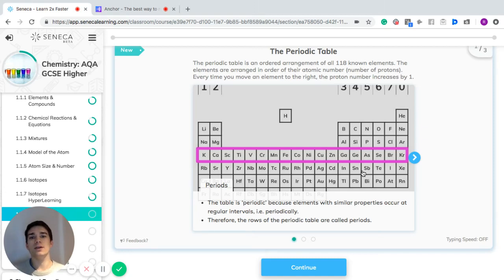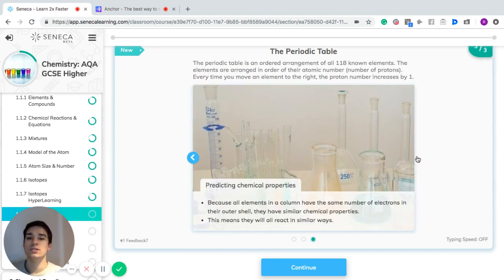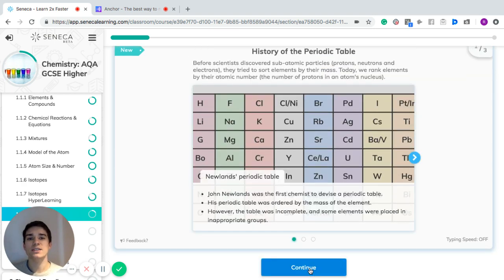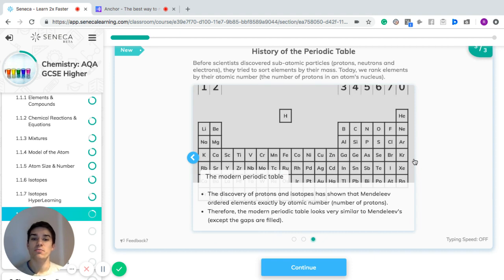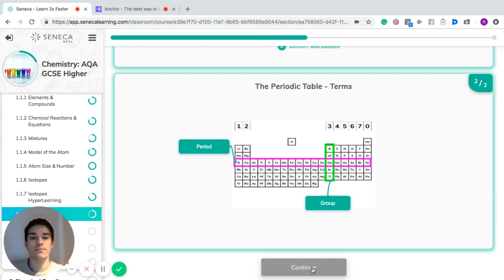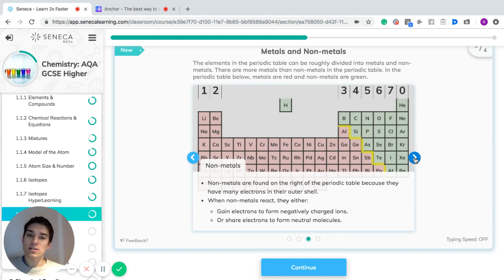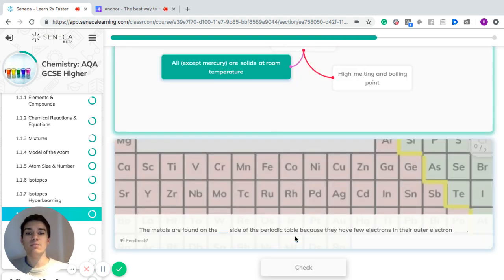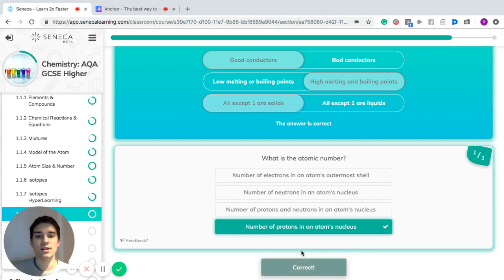Chemistry - Periodic Table - Seneca - Learn 2x Faster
Covering everything you need to know about transition metals from Chemistry: AQA GCSE.